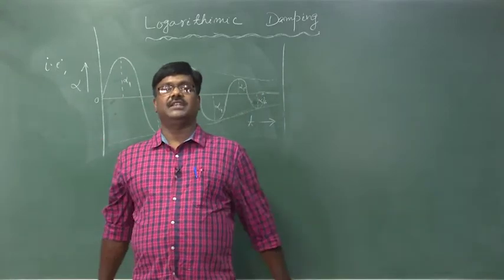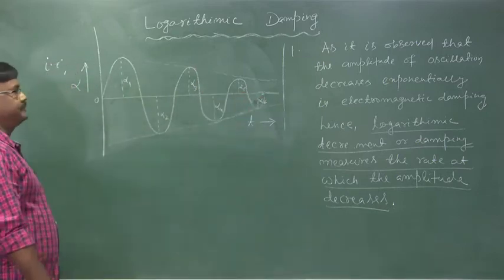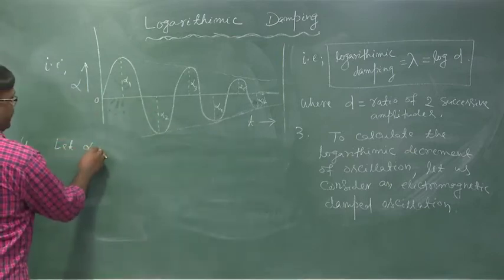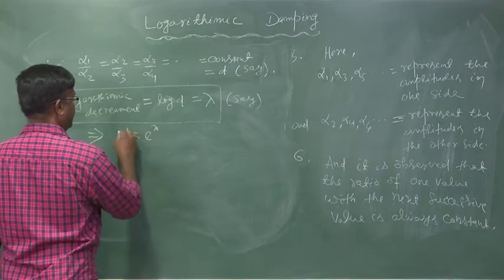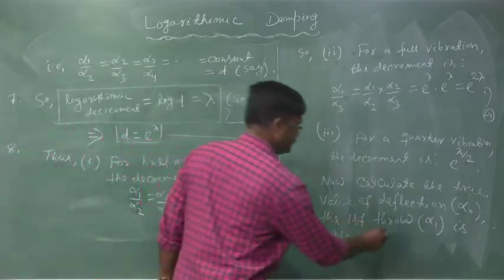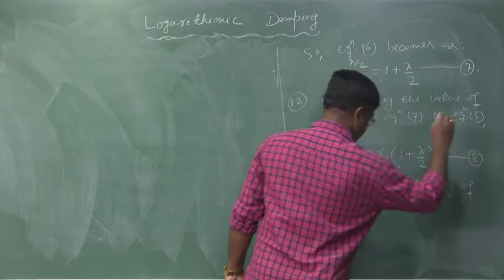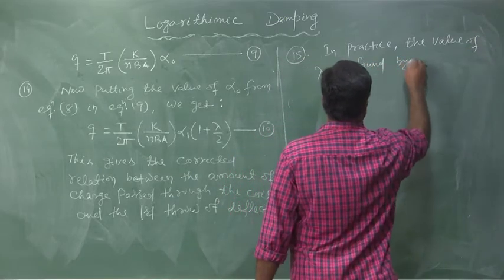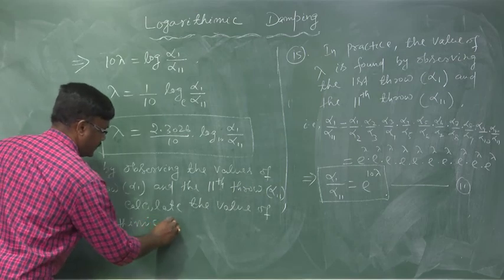L-24 || ELECTRICITY & MAGNETISM